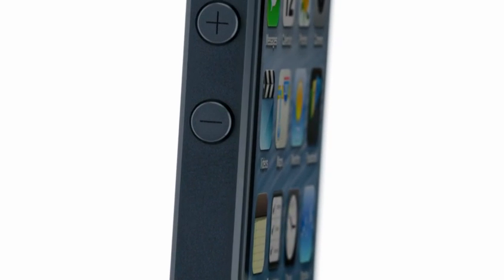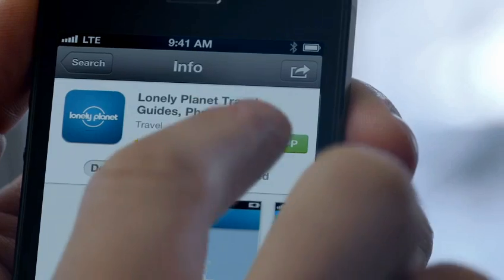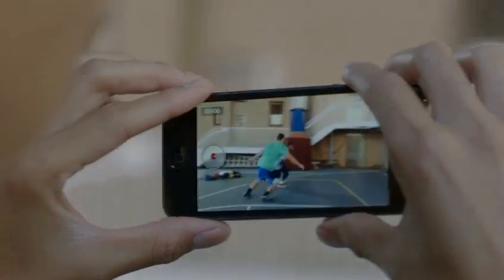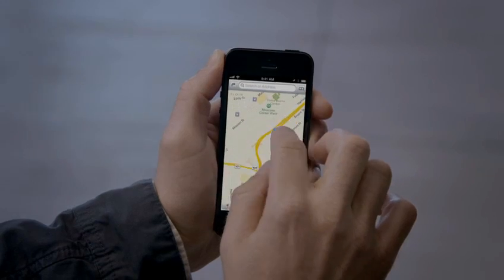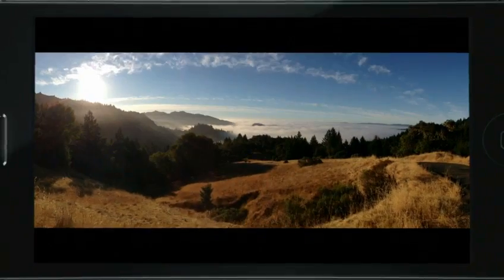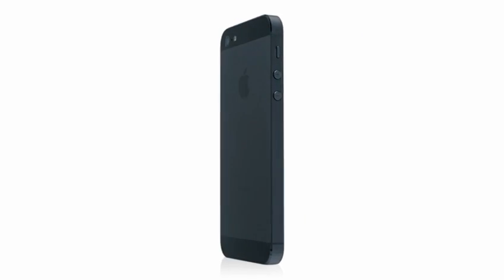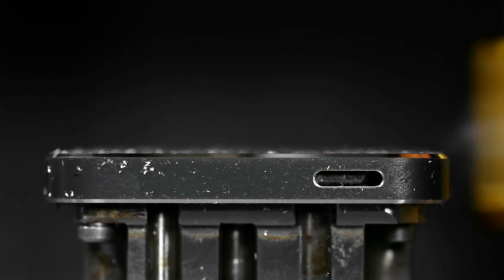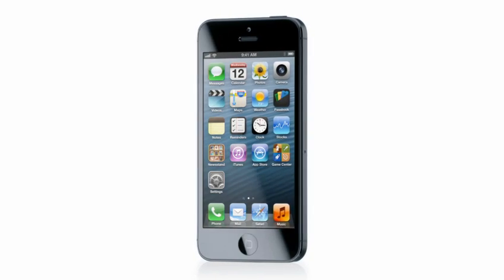Official iPhone 5 Video Tour HD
Everything you want to know about the iPhone 5. This is the official video from Apple!